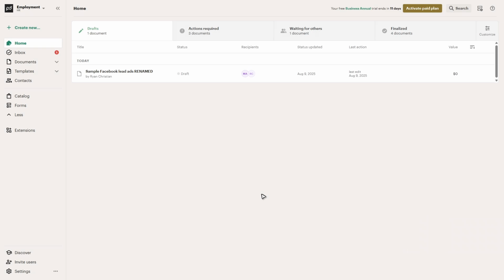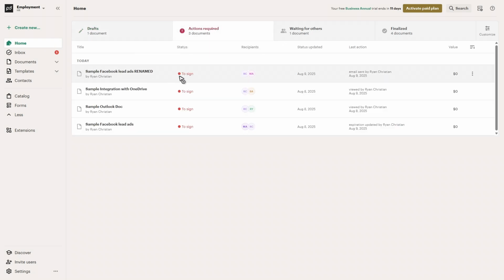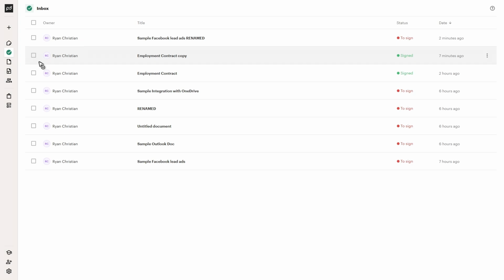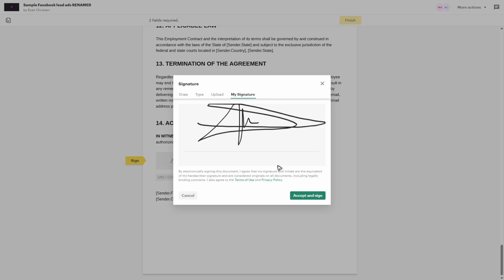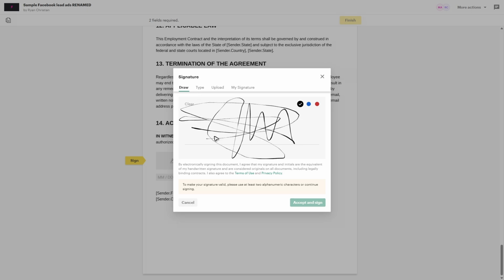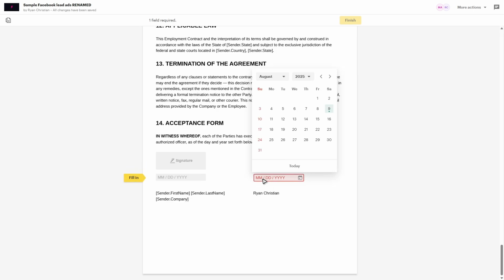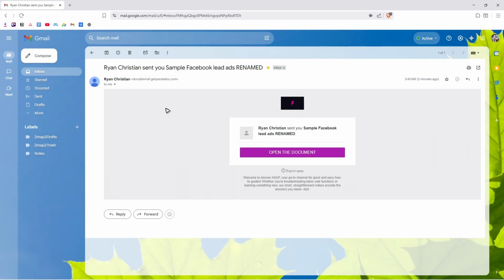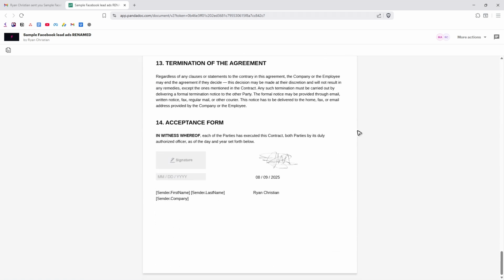How to SIGN a DOCUMENT on PandaDoc (Step by Step)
Learn the process of signing a document on PandaDoc, whether you are the sender or a recipient. Please consider liking the video and letting us know if you have any comments, ideas or questions, we really appreciate any feedback! We have plenty of other tutorials on our channel so come and see if we can help you with anything else :)